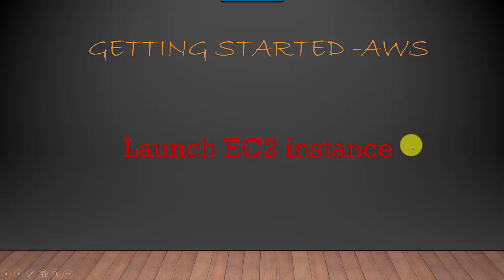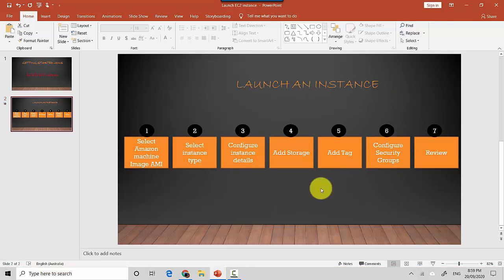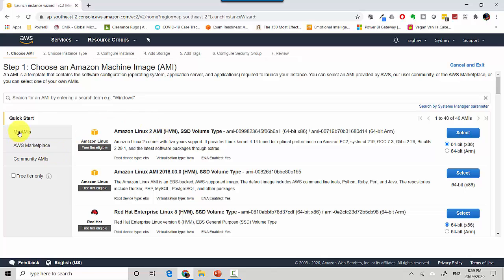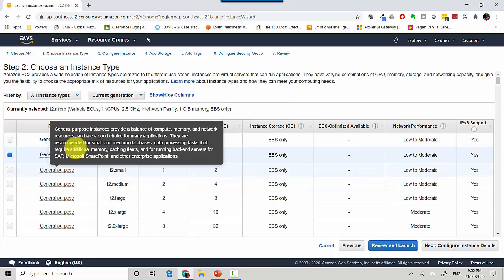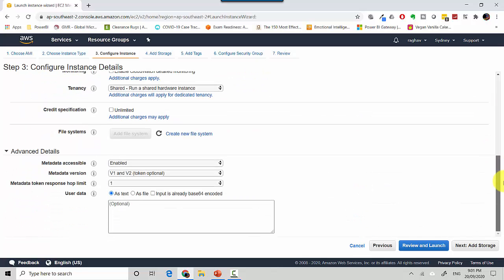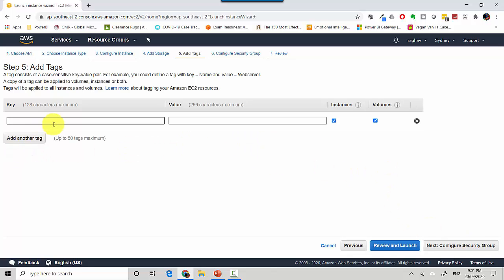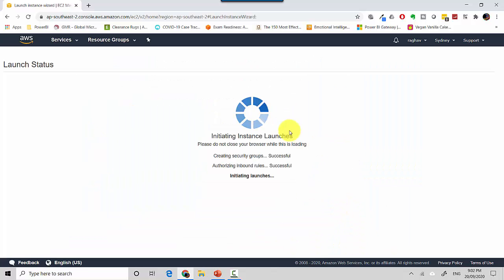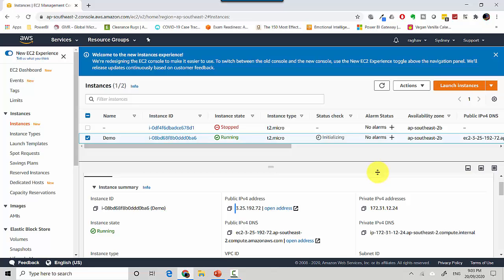Launch AWS EC2 instance Overview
Published on Sep 20, 2020:
In this video, we will discuss the steps involved in launching an EC2 instance in the AWS Cloud.

In the previous video, we looked at the database services provided by AWS.
We discussed:
-RDS : Relational database service
-Redshift
-Dynamodb
-Neptune
-ElasticCache
-Amazon QLDB
-Amazon DocumentDB
- Amazon Keyspaces

Additional Reading material:

Link to AWS free tier:

Additional Note: Please make sure that you stay with the free tier usage to avoid incurring a bill. Also set billing alarms